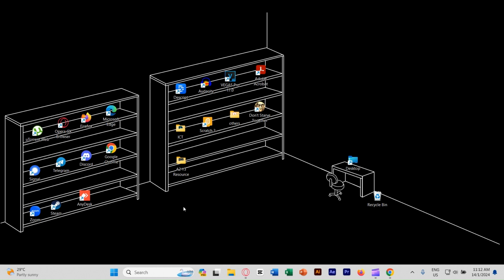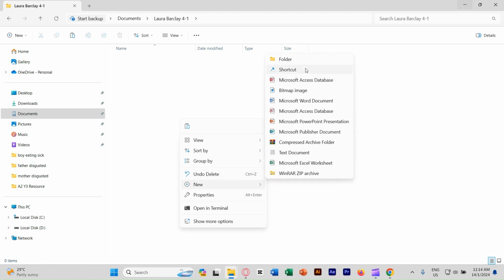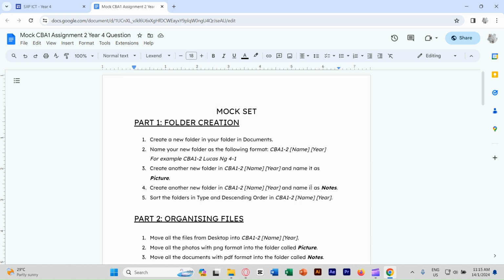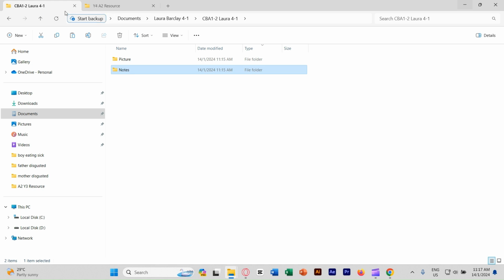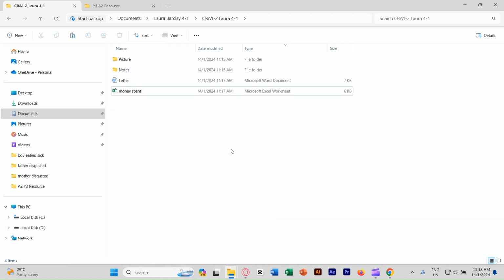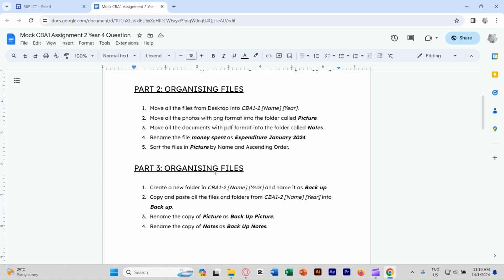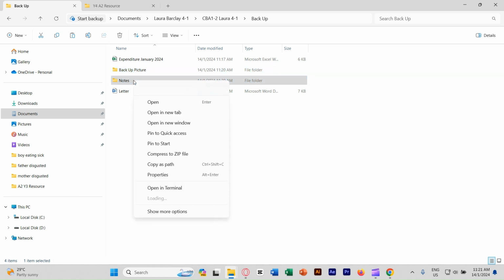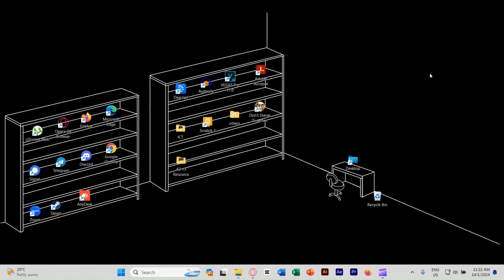CBA1 Assignment 2 Year 4 2024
This is a video tutorial on practising for Assessment 2 which is a practical.